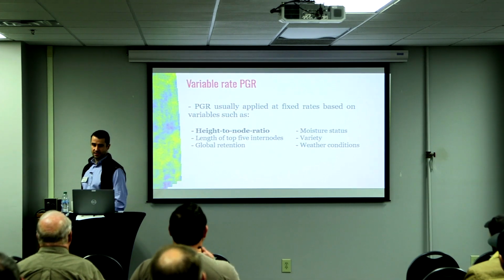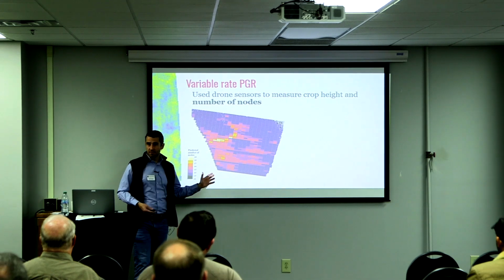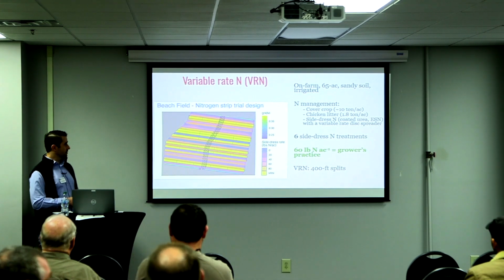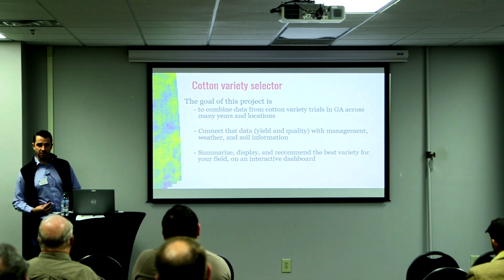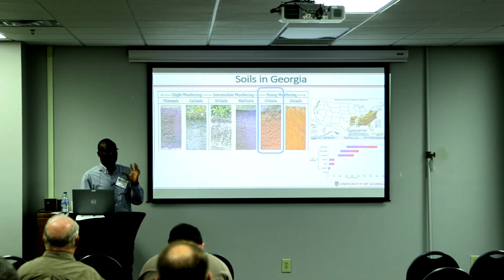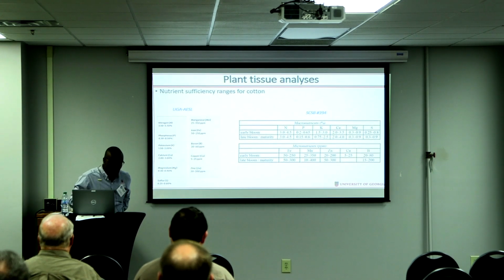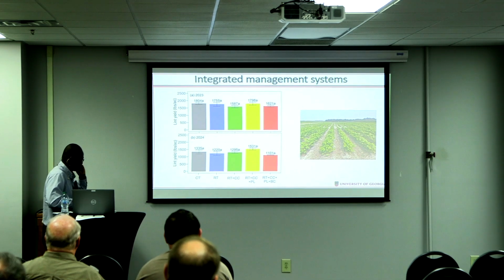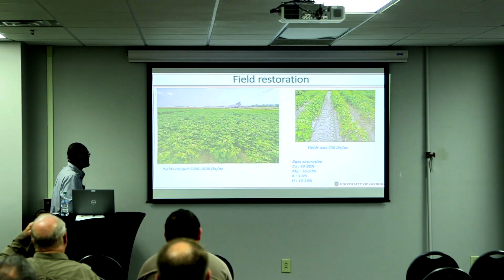2025 GCC Annual Meeting - Soil Fertility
Updates for nutrient management of modern cotton varieties and production systems.  Speakers include UGA Assistant Professor Dr. Leo Bastos (0:00) and UGA Soil Health Specialist Dr. Henry Sintim (27:03)